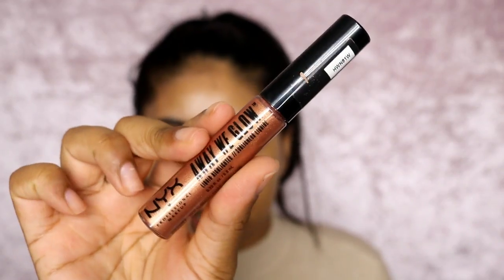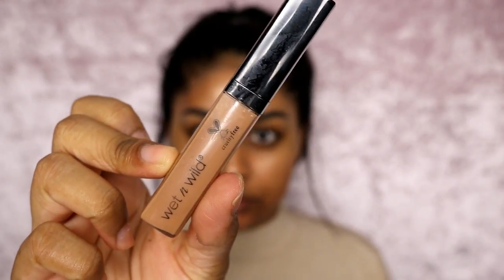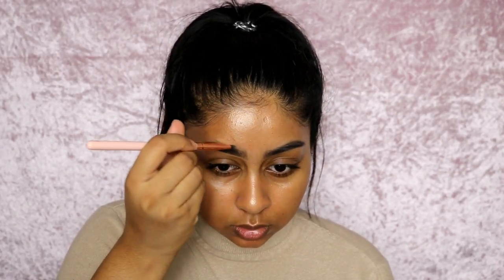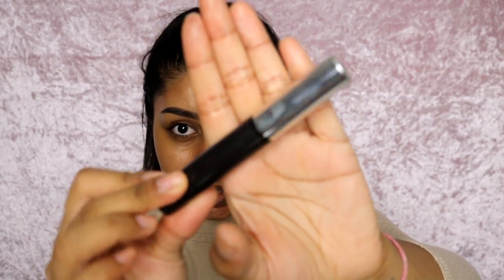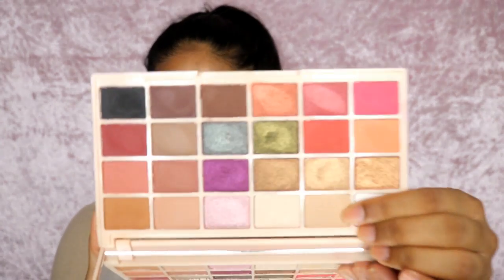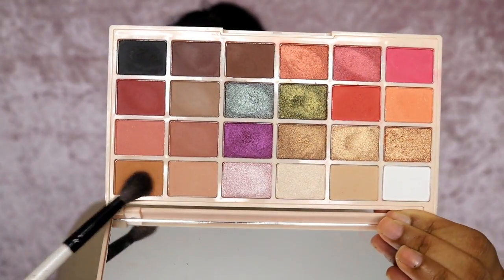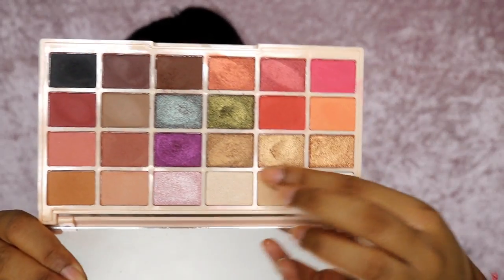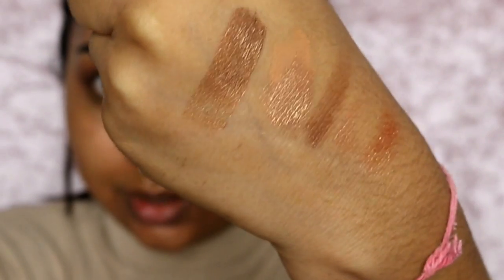DRUGSTORE SPICY CHAI LATTE MAKEUP | Anoushka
Why not create a look inspired by my most favourite Winter drink!?

EYES

LIPS

Anouchka10

Amazon/Ebay Makeup Brushes I use:

MAC Dupe Set:

1st Tonsee Brush Set

2nd Set

3rd Set: